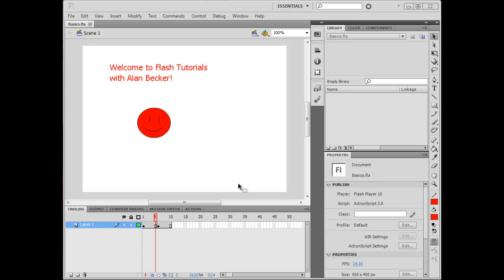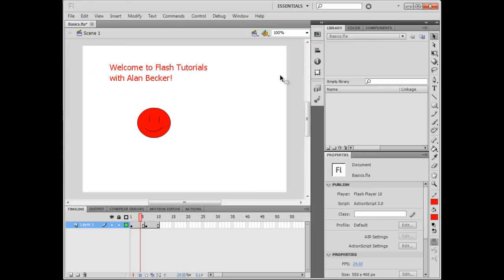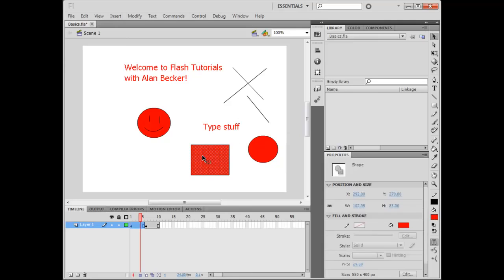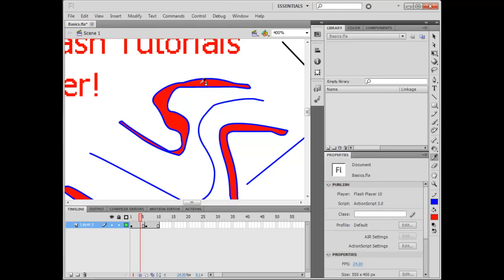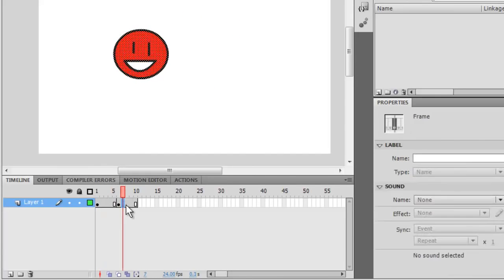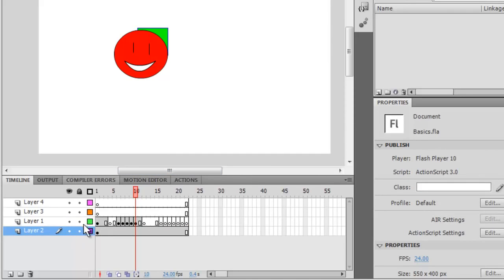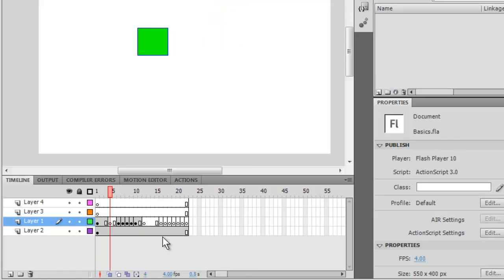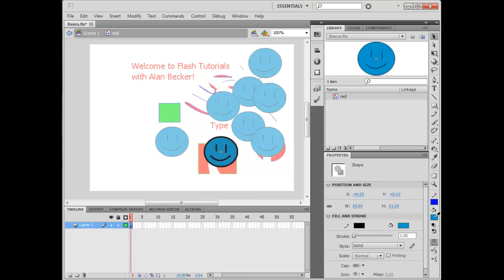قسمت اول آموزش انیمیشن 2D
در این قسمت با ابزارهای نرم افزار ادوبی انیمت آشنا می شویم برای دانلود آموزش های بیشتر به سایت مراجعه کنید و هرگونه سوال یا مشکلات در مورد انیمیشن سازی داشتید می توانید به گروه پرسش و پاسخ تلگرامی ما مرجعه کنید